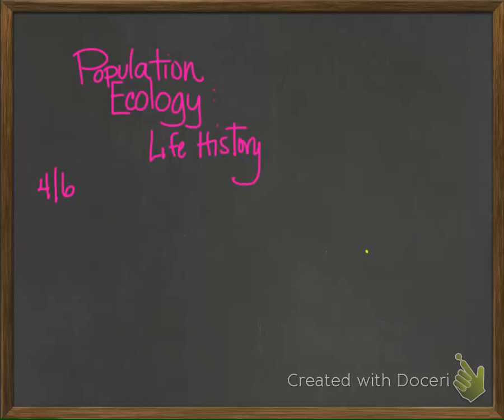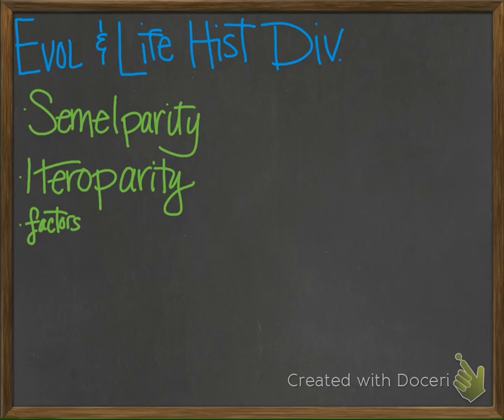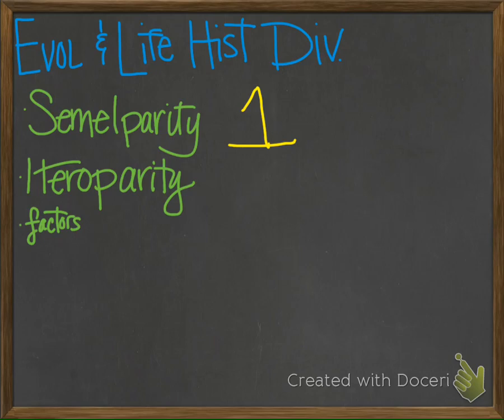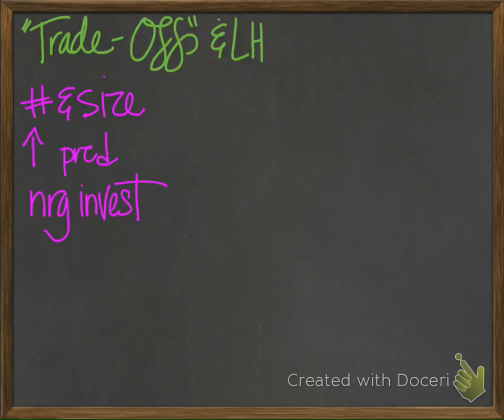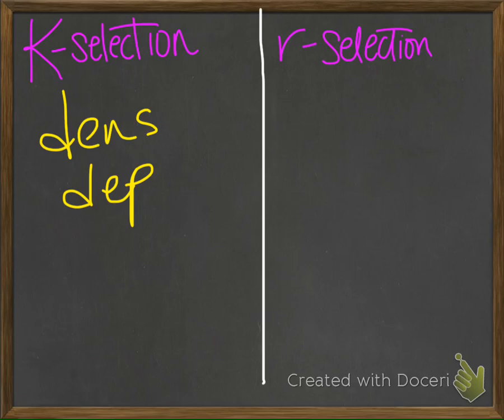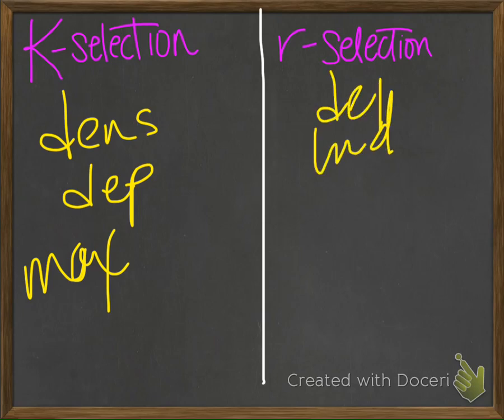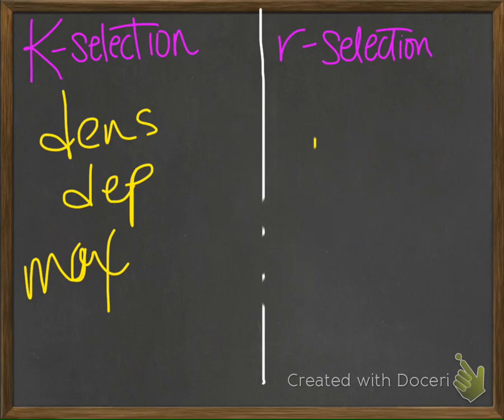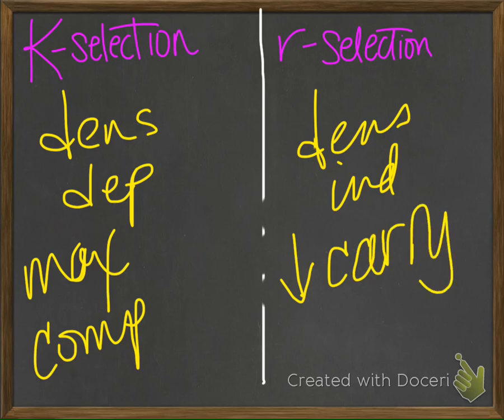population ecology: life history